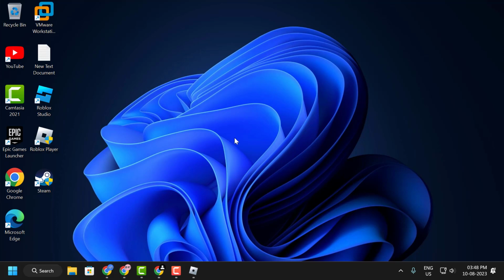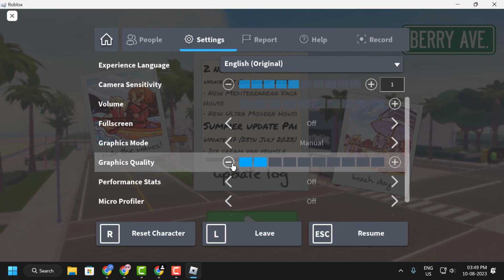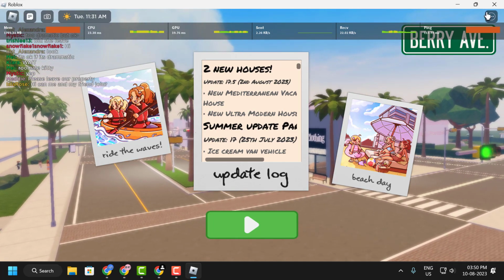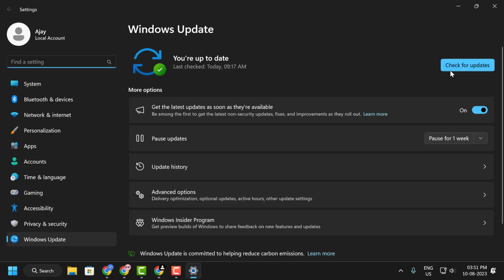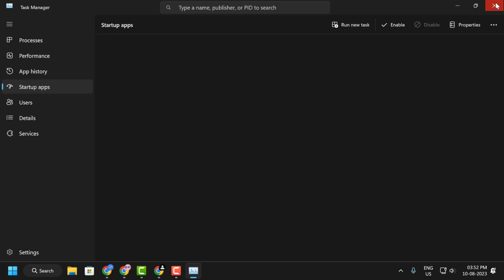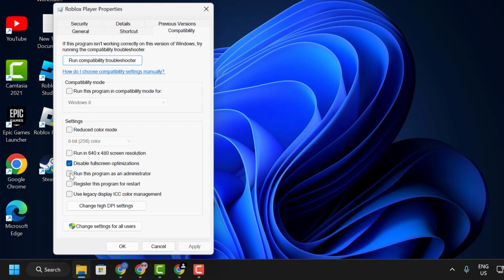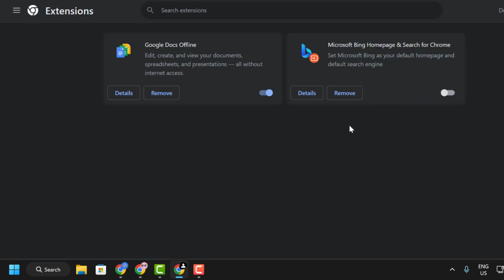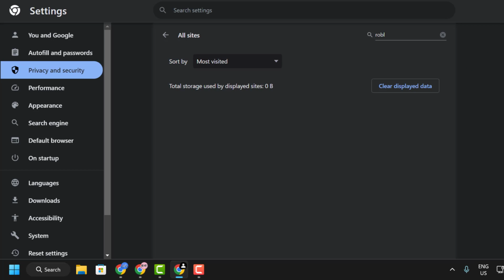ROBLOX KEEPS CRASHING PROBLEM (NEW FIX) | How to Fix Roblox Keeps Freezing Problem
How to Fix the Problem When Roblox Keeps Crashing on Your Windows Pc.

In This Video :
Roblox Keeps Crashing
Roblox Keeps Freezing